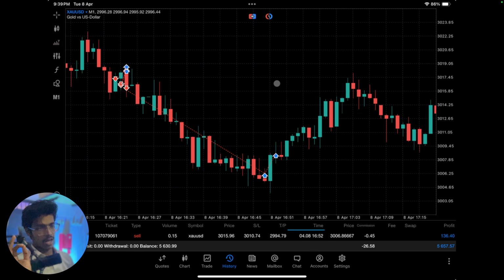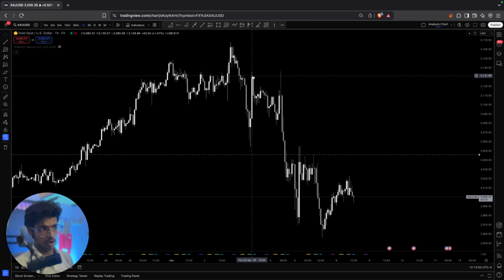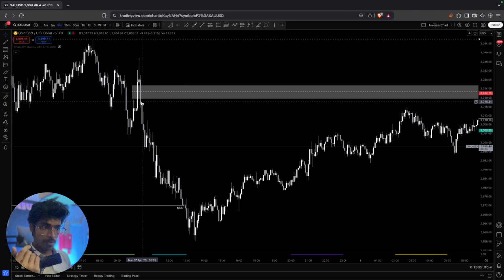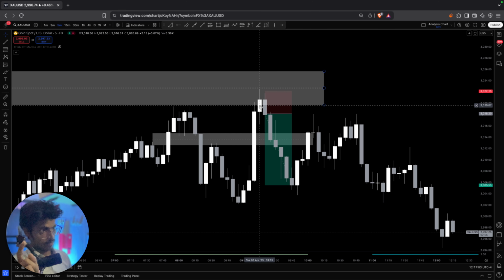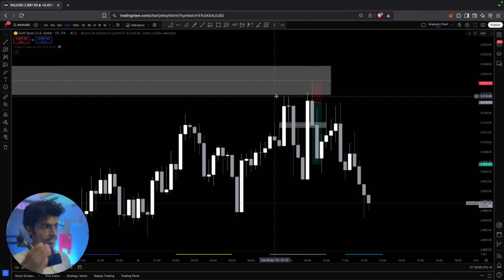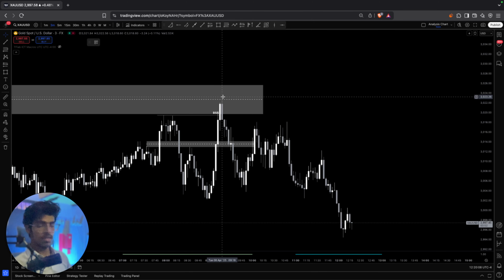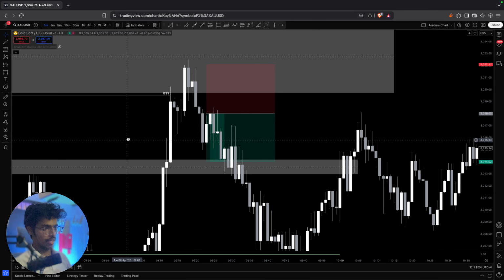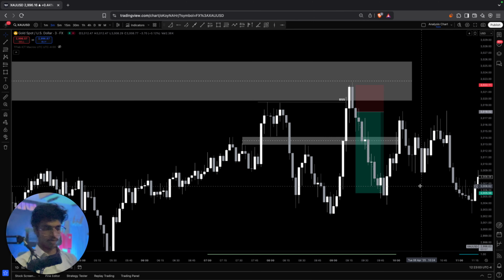XAUUSD Trade +$130+ | Trade Explanation | New York Kill Zone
This video is for educational and informational purposes only. Trading in the forex market involves significant risk, and past performance does not guarantee future results. Always conduct your own research and consult with a qualified financial professional before making any trading decisions. I am not responsible for any profits or losses incurred based on the information provided. Trade responsibly.